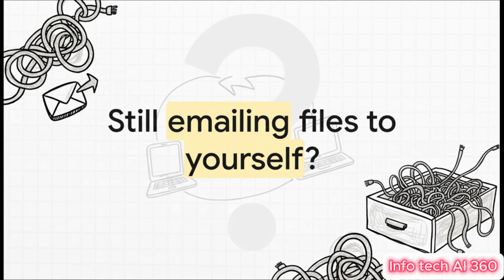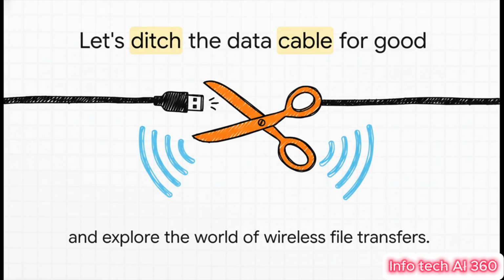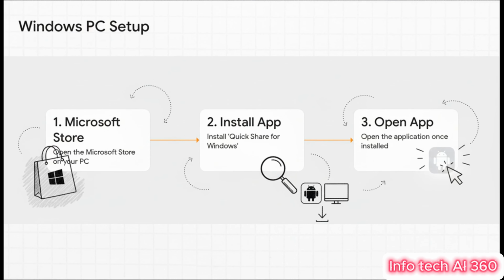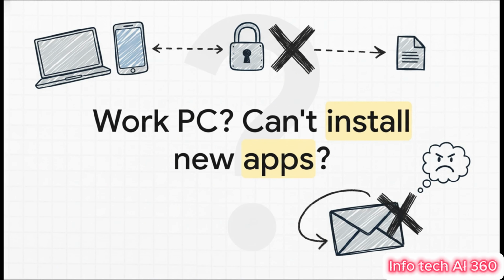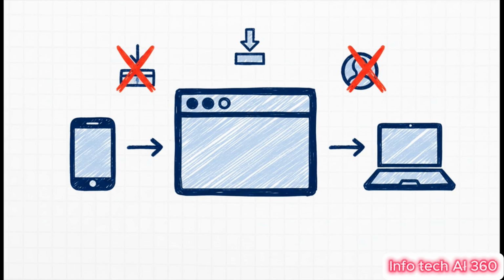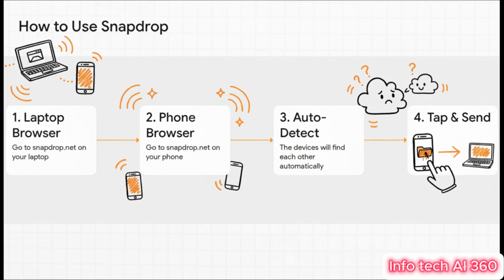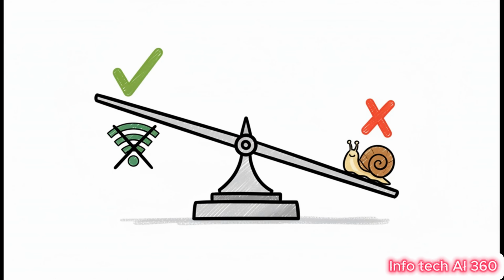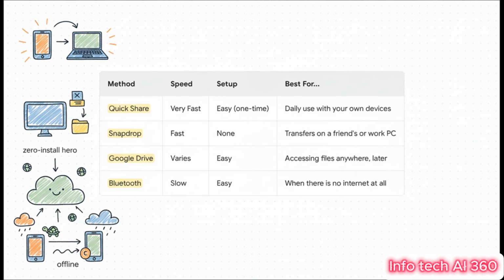Transfer Files from Android to Laptop without cable (All Methods!)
to InfoTech AI 360 – Your 360-degree view of the tech world! 🌐

Are you trying to keep up with the latest AI tools or looking to master your devices? You are in the right place. At InfoTech AI 360, we simplify complex technology into easy-to-follow tutorials.

We cover everything you need to know about:

🤖 AI Mastery: Tutorials on the best AI apps, software, and tools for generating stunning videos, images, and realistic voiceovers. 📱 Mobile & Android: Hidden settings, best apps, and tips to optimize your Android phone. 💻 Laptop & PC: Essential software guides, troubleshooting, and how-to tutorials for your computer.

Whether you are a tech enthusiast or just want to get the most out of your gadgets, join our growing community!

Thank you for visiting InfoTech AI 360! Your support is greatly appreciated.
Need to move photos, videos, or documents from your Android phone to your computer? In this video, I show you every major method to transfer files quickly and easily. Whether you have a USB cable handy or want to go completely wireless, I've got you covered.

We cover the classic wired connection, Bluetooth, cloud options, and the fastest new wireless sharing tools available today. Free up space on your phone now!

â ± Timestamps: 0:00 Intro 0:45 Method 1: Using a USB Cable (The Classic Way) 2:15 Method 2: Wireless Transfer (Quick Share/Nearby Share) 4:30 Method 3: Using Google Photos/Drive (Cloud) 6:10 Method 4: Bluetooth (For small files) 7:45 Troubleshooting common issues 8:30 Conclusion

ðŸ”— Links mentioned: [Insert links to any specific software mentioned, if applicable]

Option 2: The "Fast & Easy" Approach (Focuses on speed and simplicity)
Video Title: How to Transfer Photos & Videos from Android to PC (FAST & EASY!)

Video Description: Is your phone storage full? Learn the fastest and easiest way to transfer your photos and videos from your Android device to your laptop.

Stop struggling with complicated settings. In today's tutorial, I’ll show you the simplest method to backup your gallery to your computer in just a few minutes. This works for Samsung, Pixel, Xiaomi, and almost any Android phone.

â ± What's covered:

The quickest setting to change on your phone for USB transfer.

How to find your specific photo folders on your PC.

Tips for faster copying speeds.

Option 3: The "No Cable" Approach (Focuses specifically on wireless solutions)
Video Title: Transfer Files Android to Laptop WITHOUT Cable (Wireless Way 2024)

Video Description: Can't find your USB cable? No problem! Here is how to wirelessly transfer files from your Android mobile to your laptop without plugging anything in.

We will use official, secure methods to move your data over Wi-Fi. It's fast, convenient, and means you never have to hunt for a cable again.

In this video you will learn:

How to set up wireless sharing between phone and PC.

Transferring large video files without a cable.

Is Bluetooth fast enough